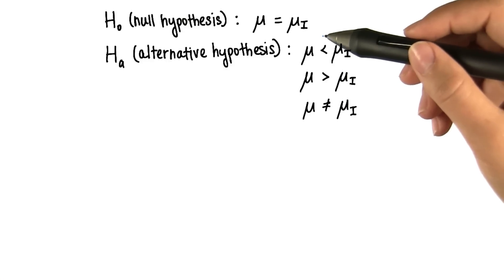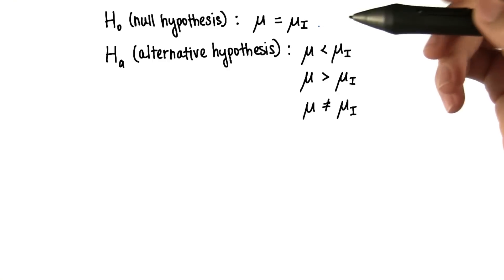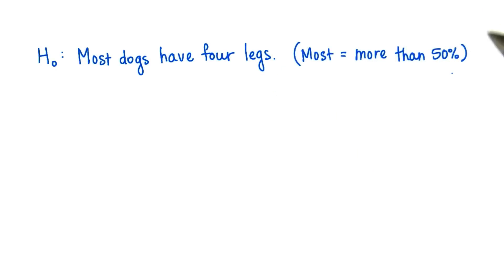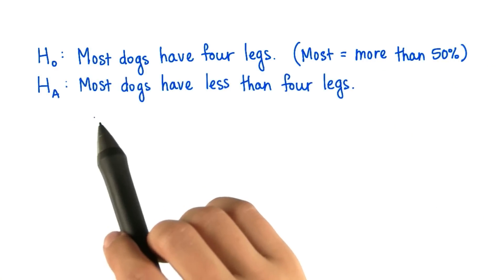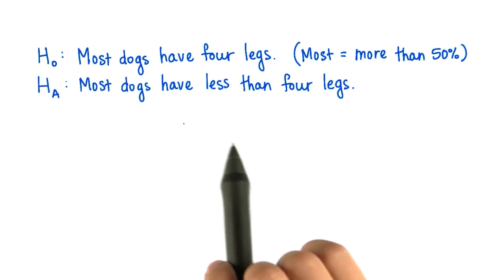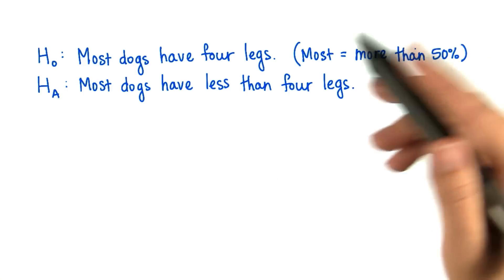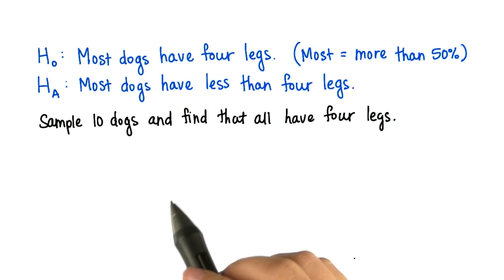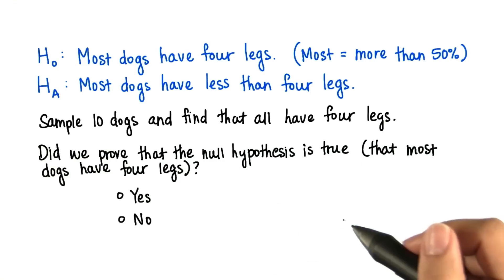Fail to Reject the Null - Intro to Inferential Statistics